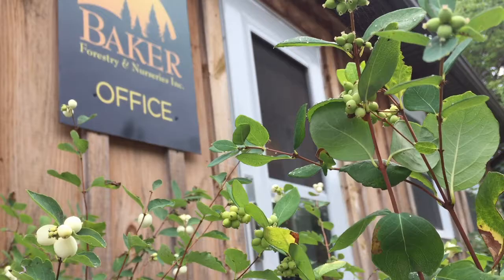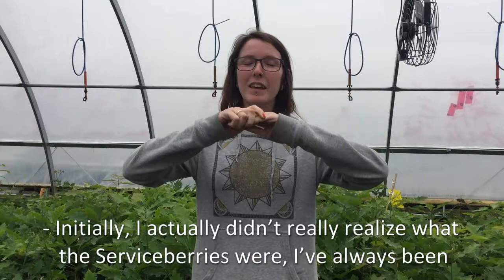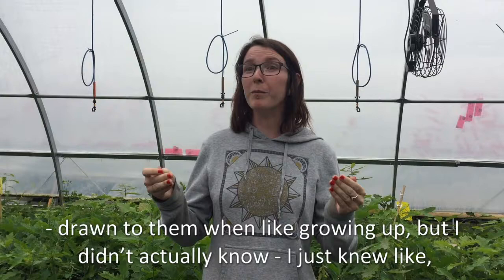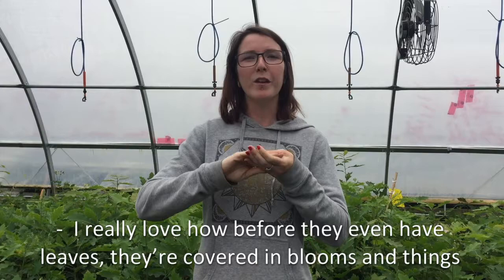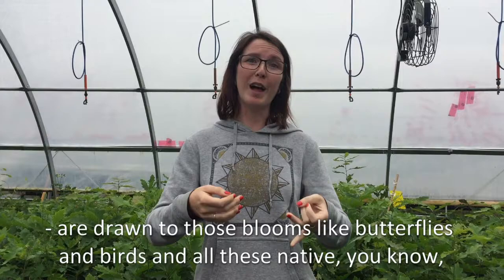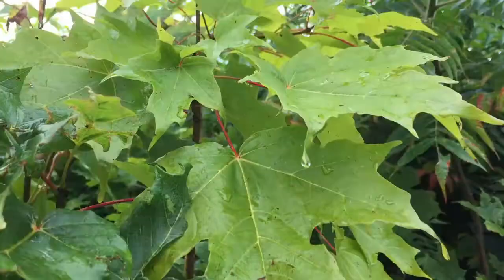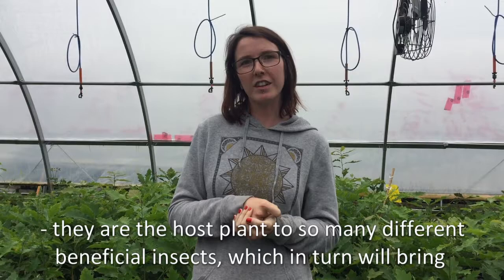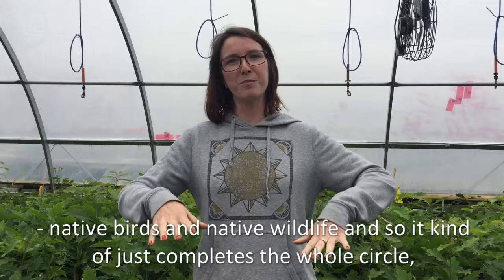A Serviceberry Love Affair